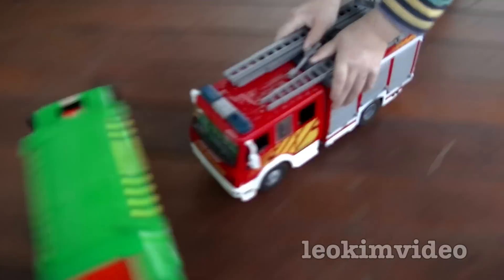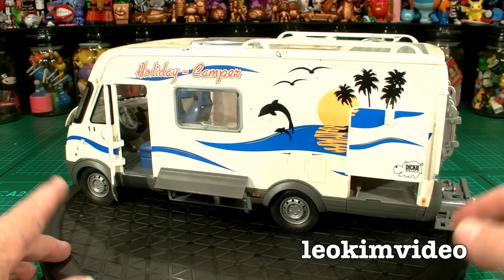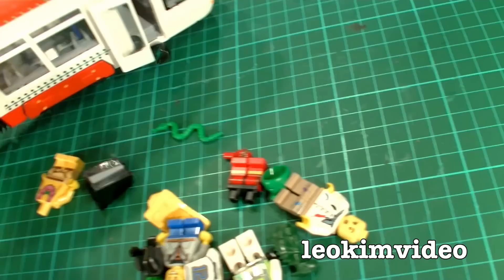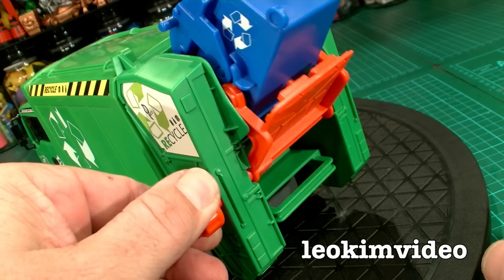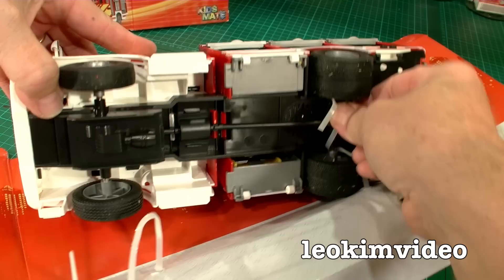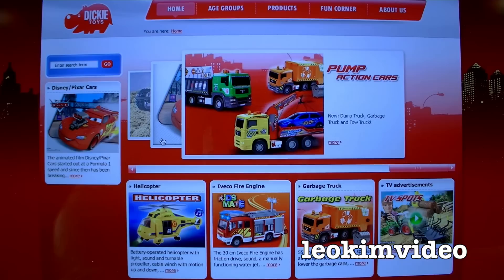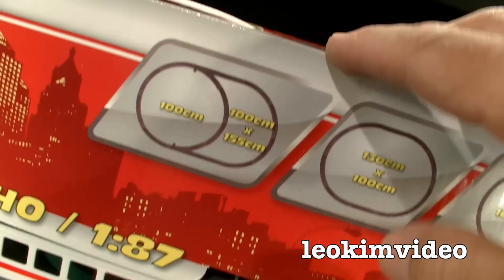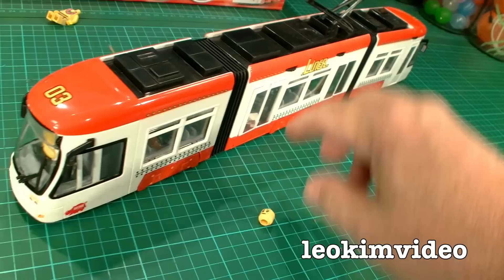Dickie Toys Fire Engine Garbage Truck Train Lightning McQueen Toy Crash Testing Mega Review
Dickie Toys make fantastic toys. The do Disney Cars 2 Lightning McQueen, Toy Fire Engines, Toy Garage Trucks, Toy Trains, Toy Cars, Toy Planes (even Dusty from Disney Planes), Toy Farm Machinery, Toy Boats, Mechanical Toys, Pump Action Toys and Toy Cranes. They also many different remote control toys and have toys which cover a fairly wide age range.

My son's first fire engine was a Dickie Toy and it's held up pretty well considering the hard knocks and crashes it has had. Then there was a Toy Camper Van which is a second hand toy in our home and this has also been a good strong and well detailed toy. The best aspect to these toys is the detail for the price. Dickie Toys are very reasonably priced, remembering in Australia we have some of the highest toy prices in the world.

So between the Fire Truck and old Camper Van I started to investigate who is Dickie Toys and what other toys do they make. I then make a point to buy toys which I could see were from the Dickie Toy company. In Australia I have found Dickie Toys at K-Mart, Toys R Us, David Jones, Myer, Big W and The Reject shop. Sometimes they are a little tricky to find.

The Simba Dickie Group (proper spelling: SIMBA DICKIE GROUP ) is a group of companies with headquarters in Fürth-barns , which includes a number of toy companies and their well-known brands. With a market share of approximately seven percent, the group ranks fourth of toy manufacturers in Germany. The foundation stone for the later Simba Dickie Group was established by the merger of the two companies Simba Toys and Dickie Toys 1993. Simba Toys was founded in 1982 by Fritz Sieber and his son Michael in Fürth. In the beginning, the company imported primarily from the Far East.
In 1971, Wolfgang Sauer Born had founded the later renamed Dickie Toys company. This was taken after his death in 1993 by Simba Toys. Over the years, more and more toy manufacturers and brands have been acquired. Initially worked with Simba Toys only five employees. Today, there are 3,200 people worldwide. The toys range includes over 10,000 items. Main corporate offices are located next to Fürth in French Lavans and in Hong Kong . In addition to production sites in various European and Asian countries, the Group has a worldwide distribution network. In 2010, the group was a total turnover of 570 million euros generate. Compared to last year, this result represents a growth of 14 percent. For 2011, the group planned a turnover of more than € 600 million. The international share of total sales of the group now stands at about 70 percent.
In March 2013 Simba-Dickie has the model railway manufacturer Märklin acquired.

About The Fan Prize

Fan prize will be posted from the Australia via registered mail. You will need to supply a full postal address to receive the prize, having a real name is an important detail in an address. Your address will be kept private and not used by third parties. I do not keep address details of any prize winners so if you have won something before don't assume I already know your address. Some countries may apply a tax on the incoming goods. Leokimvideo is not liable to pay this landing tax fees. If the winner does not claim their prize within 2 weeks (14 days) of winning the prize, the prize will go to another YouTuber. If the mail I send you is lost or damaged in transit Leokimvideo is not liable to replace lost and damaged items. You cannot ask for another prize to be sent out.